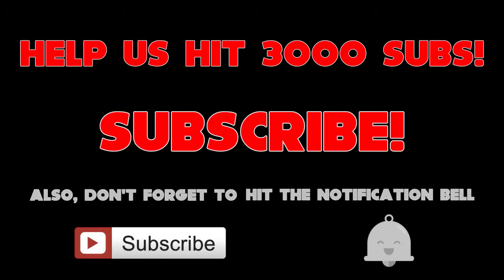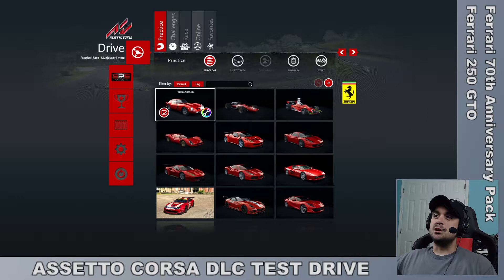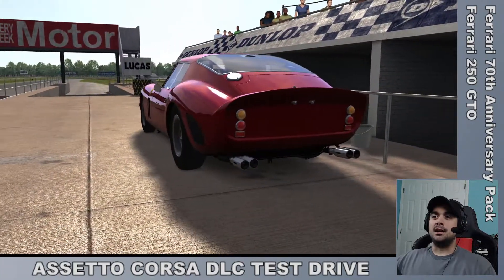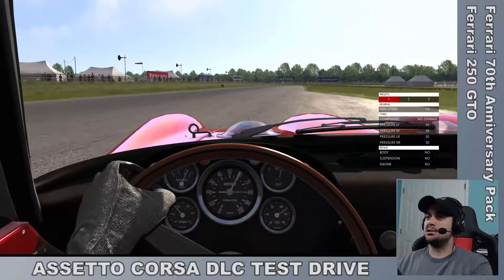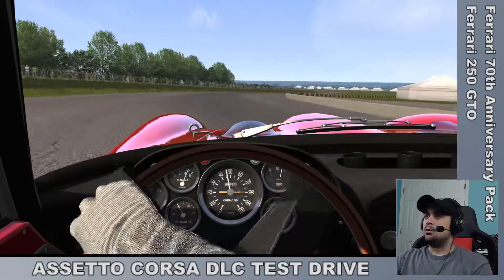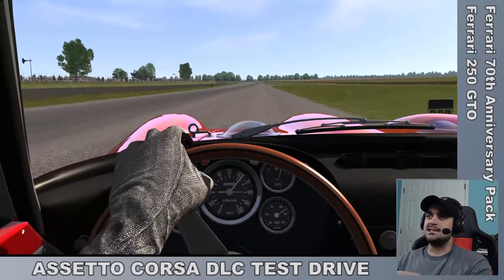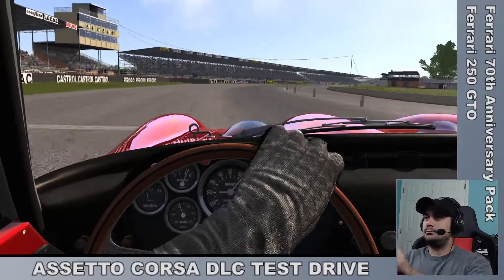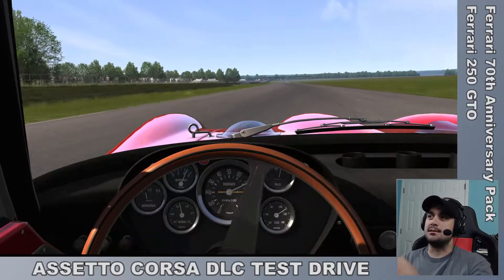Assetto Corsa - Ferrari 70th Anniversary Pack - 1962 250 GTO Test Drive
Today we take a quick test drive in the 1962 Ferrari 250 GTO. This car is part of the recently released Ferrari 70th Anniversary DLC pack for Assetto Corsa.

Need to upgrade your gaming machine?

Ultimate Top of the Line Gaming & VR PC:

Mid Range Gaming & VR PC:

Entry Level Gaming and VR PC:

My PC Specs:
MSI Gaming bazooka B250M Motherboard
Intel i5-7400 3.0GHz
EVGA Geforce GTX 980 Ti SC
8GB DDR4 RAM
1TB 7200RPM SATA III HDD
Windows 10 Home OS installed on 120GB SSD